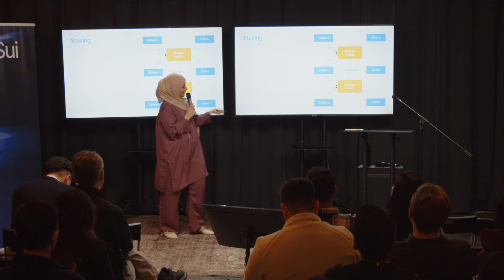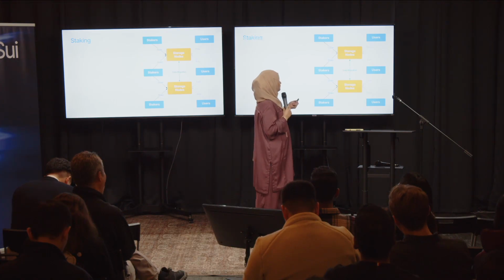Survive the Future: How Walrus Protocol Secures Your Data—Even in Doomsday! 🔥💾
🔍 What if you could store your blockchain data permanently and securely, even in a zombie apocalypse? 👀

Introducing Walrus Protocol—a next-gen decentralized storage solution built on Sui Blockchain! In this talk, we’ll explore:

🚀 How blockchain storage actually works
🛠️ Why most dApps aren’t truly decentralized
⚡ How Walrus enables fast, low-cost, and secure storage
💰 The role of the $WAL token & staking benefits

Web3 is evolving, and decentralized storage is the future. Watch now to stay ahead! 🔗

🔹 Follow WalrusProtocol to stay updated on their latest developments!